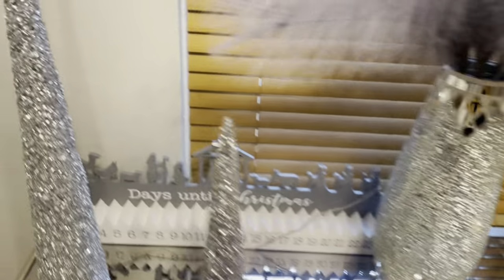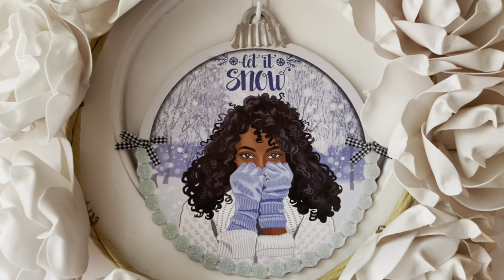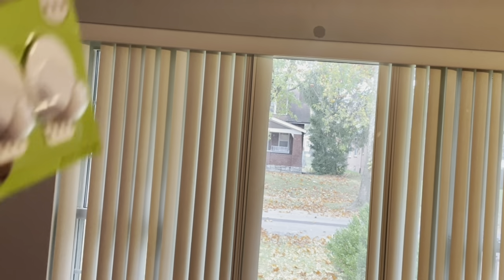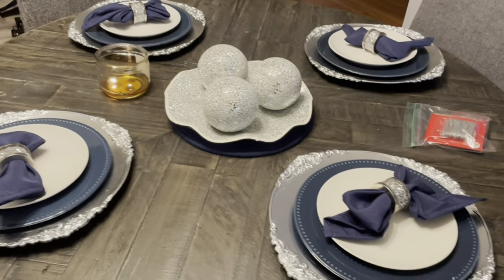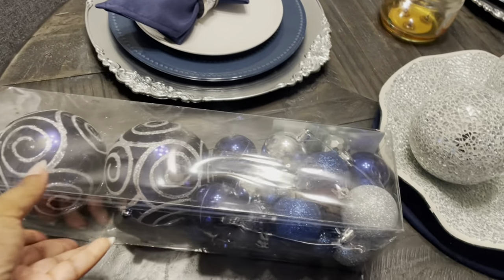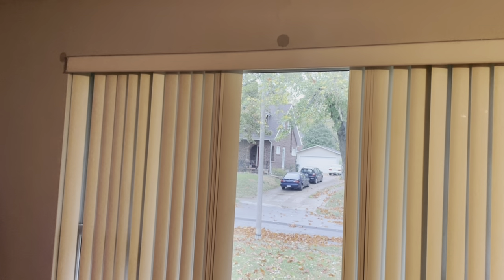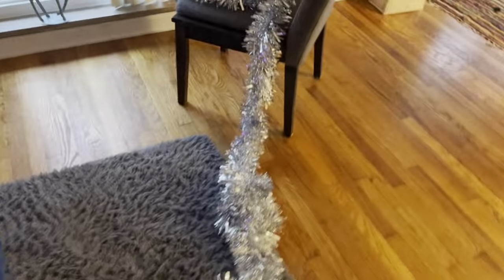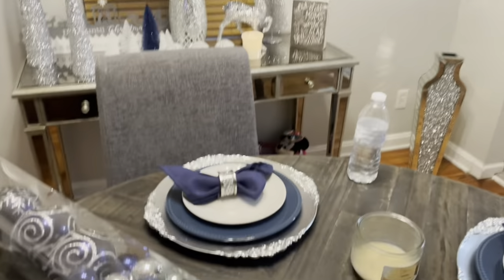Christmas decorate with me! Christmas living room decor 2024! ❄️❄️❄️